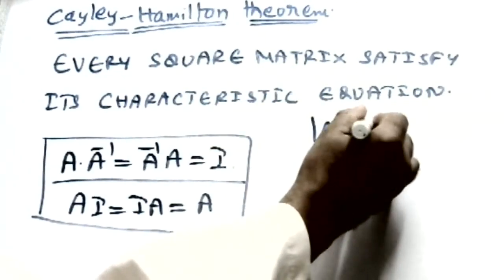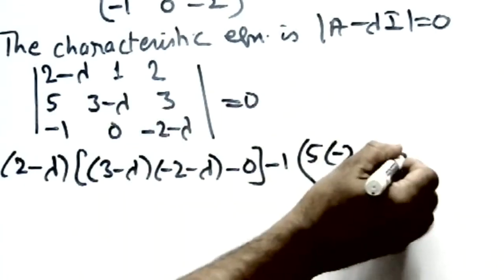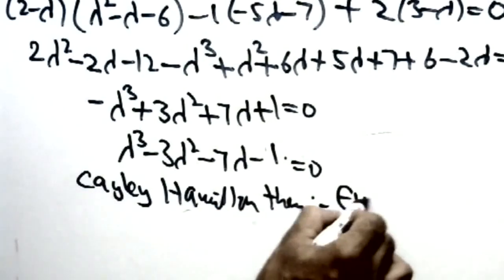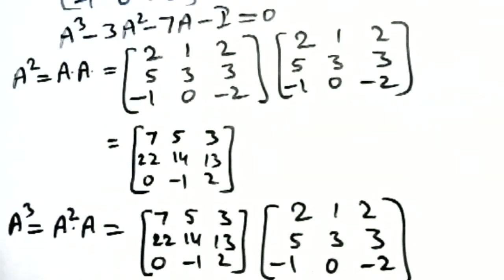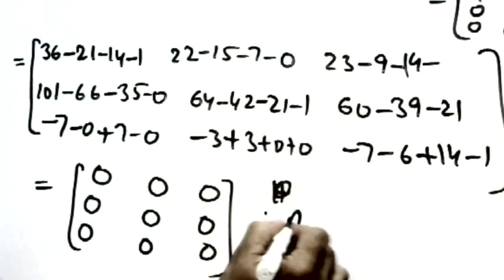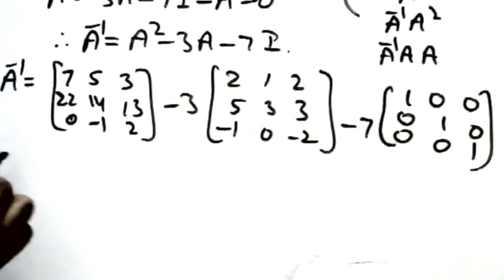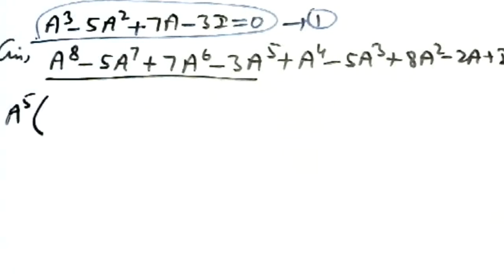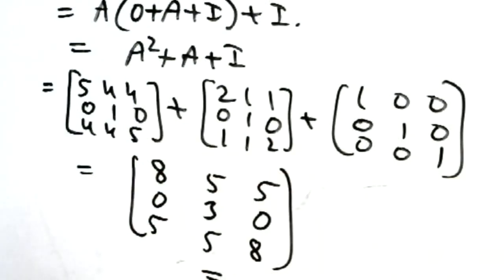MATRICES -9; CAYLEY HAMILTON THEOREM Engineering Maths; B E B Tech M1, M2